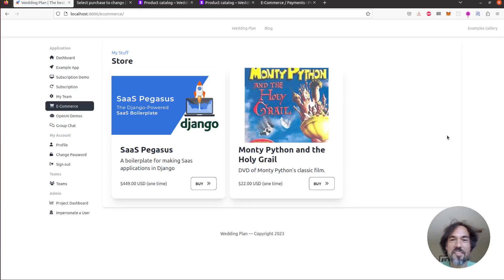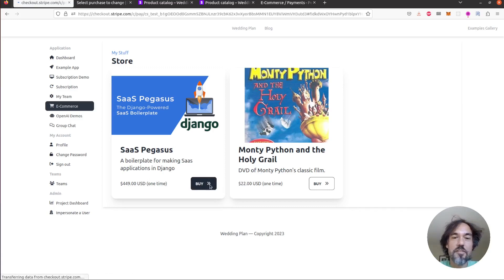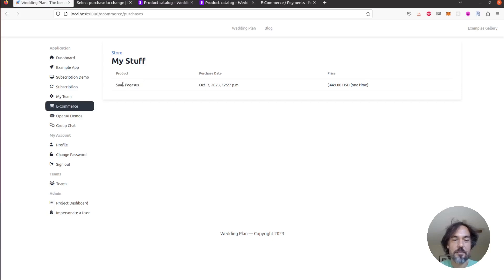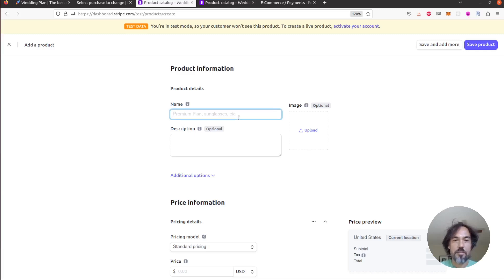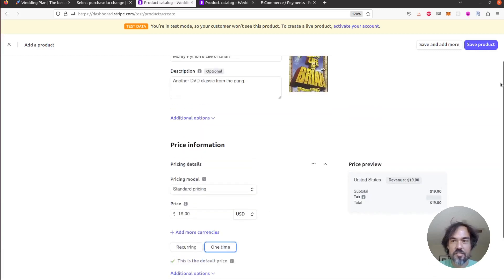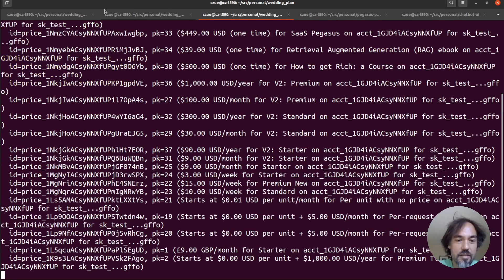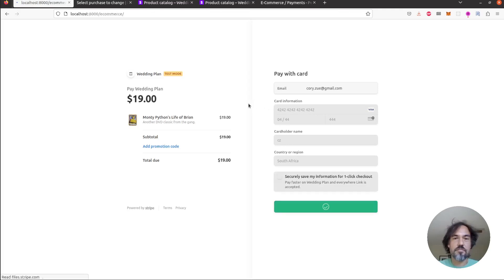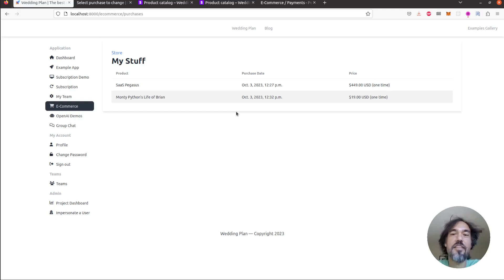Pegasus: The E-Commerce Example Application with Django and Stripe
This video is a walkthrough of the E-Commerce example application that ships with SaaS Pegasus. It shows the E-Commerce store and purchase workflow, as well as the end-to-end process for adding new products to your store using the Stripe dashboard.